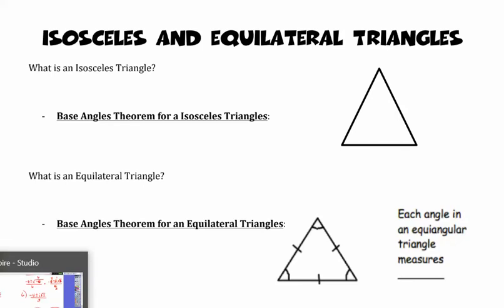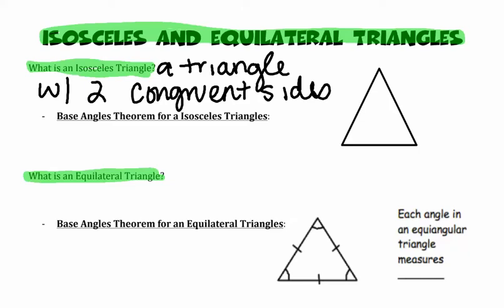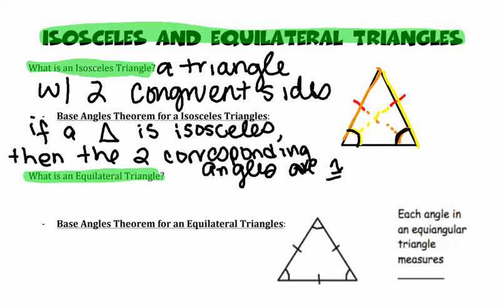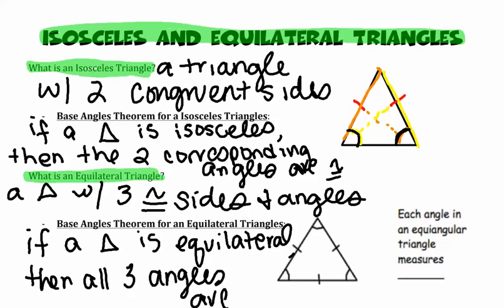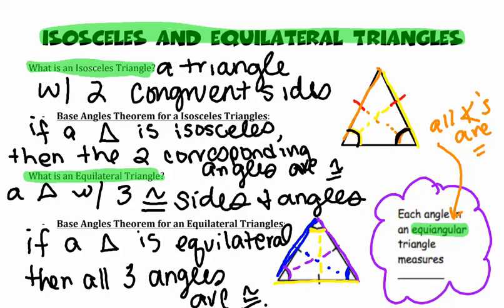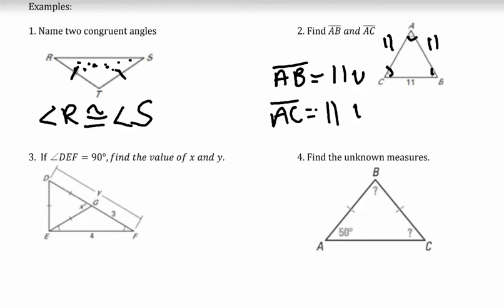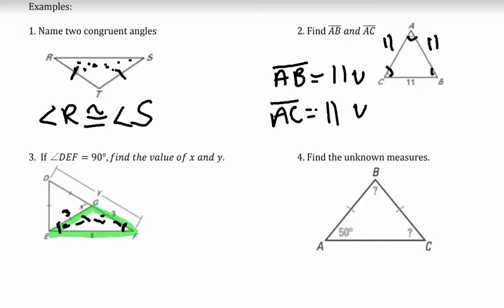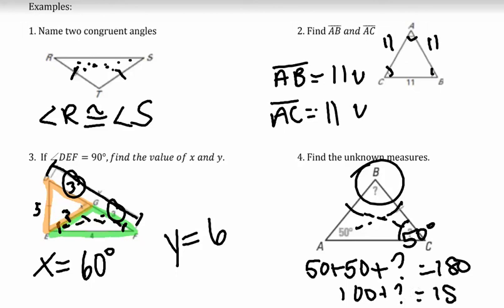Geometry Isosceles and Equilateral Triangles